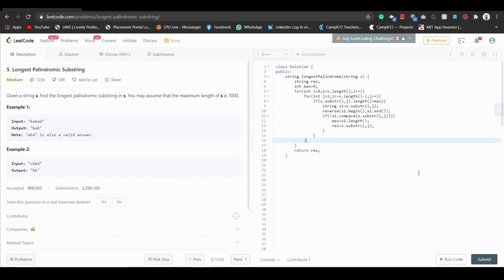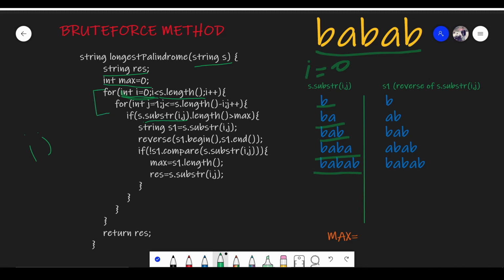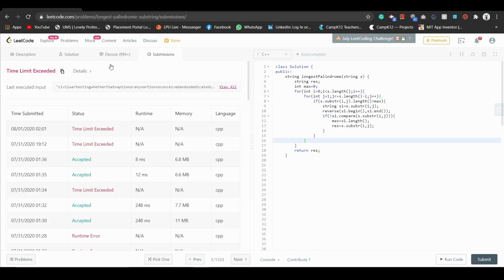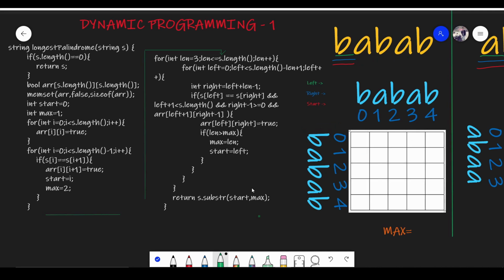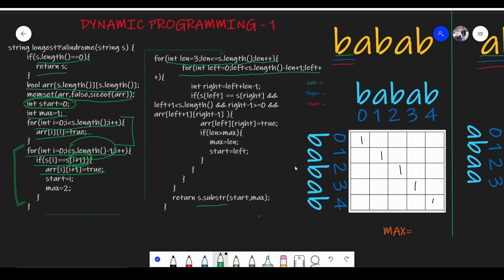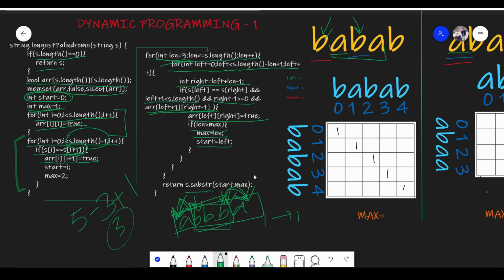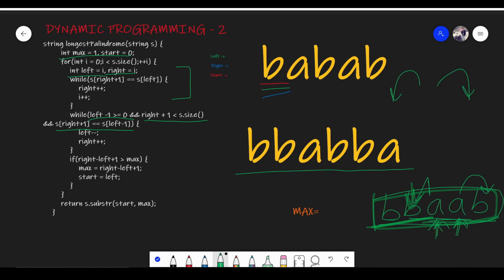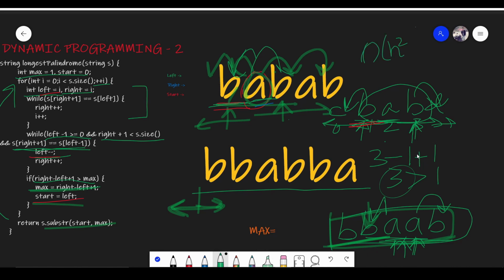Longest Palindromic Substring | LeetCode | C++ | Dynamic Programming | 3 Approaches | DP | LPS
Given a string s, find the longest palindromic substring in s. You may assume that the maximum length of s is 1000.

Example 1:
Input: "babad"
Output: "bab"
Note: "aba" is also a valid answer.
Example 2:
Input: "cbbd"
Output: "bb"

Dynamic Programming -
is mainly an optimization over plain recursion. Wherever we see a recursive solution that has repeated calls for same inputs, we can optimize it using Dynamic Programming. The idea is to simply store the results of subproblems, so that we do not have to re-compute them when needed later. This simple optimization reduces time complexities from exponential to polynomial. For example, if we write simple recursive solution for Fibonacci Numbers, we get exponential time complexity and if we optimize it by storing solutions of subproblems, time complexity reduces to linear.

Dynamic programming is both a mathematical optimization method and a computer programming method. The method was developed by Richard Bellman in the 1950s and has found applications in numerous fields, from aerospace engineering to economics.
In both contexts it refers to simplifying a complicated problem by breaking it down into simpler sub-problems in a recursive manner. While some decision problems cannot be taken apart this way, decisions that span several points in time do often break apart recursively. Likewise, in computer science, if a problem can be solved optimally by breaking it into sub-problems and then recursively finding the optimal solutions to the sub-problems, then it is said to have optimal substructure.
If sub-problems can be nested recursively inside larger problems, so that dynamic programming methods are applicable, then there is a relation between the value of the larger problem and the values of the sub-problems.[1] In the optimization literature this relationship is called the Bellman equation.

Dynamic Programming (DP) is an algorithmic technique for solving an optimization problem by breaking it down into simpler subproblems and utilizing the fact that the optimal solution to the overall problem depends upon the optimal solution to its subproblems.

Dynamic programming approach is similar to divide and conquer in breaking down the problem into smaller and yet smaller possible sub-problems. But unlike, divide and conquer, these sub-problems are not solved independently. Rather, results of these smaller sub-problems are remembered and used for similar or overlapping sub-problems.

Dynamic programming is used where we have problems, which can be divided into similar sub-problems, so that their results can be re-used. Mostly, these algorithms are used for optimization. Before solving the in-hand sub-problem, dynamic algorithm will try to examine the results of the previously solved sub-problems. The solutions of sub-problems are combined in order to achieve the best solution.

So we can say that −
The problem should be able to be divided into smaller overlapping sub-problem.
An optimum solution can be achieved by using an optimum solution of smaller sub-problems.
Dynamic algorithms use Memoization.

Comparison
In contrast to greedy algorithms, where local optimization is addressed, dynamic algorithms are motivated for an overall optimization of the problem.
In contrast to divide and conquer algorithms, where solutions are combined to achieve an overall solution, dynamic algorithms use the output of a smaller sub-problem and then try to optimize a bigger sub-problem. Dynamic algorithms use Memoization to remember the output of already solved sub-problems.

Example
The following computer problems can be solved using dynamic programming approach −
Fibonacci number series
Knapsack problem
Tower of Hanoi
All pair shortest path by Floyd-Warshall
Shortest path by Dijkstra
Project scheduling
Dynamic programming can be used in both top-down and bottom-up manner. And of course, most of the times, referring to the previous solution output is cheaper than recomputing in terms of CPU cycles.

Dynamic Programming is the most powerful design technique for solving optimization problems.
Divide & Conquer algorithm partition the problem into disjoint subproblems solve the subproblems recursively and then combine their solution to solve the original problems.
Dynamic Programming is used when the subproblems are not independent, e.g. when they share the same subproblems. In this case, divide and conquer may do more work than necessary, because it solves the same sub problem multiple times.